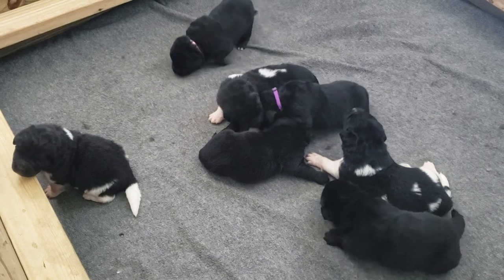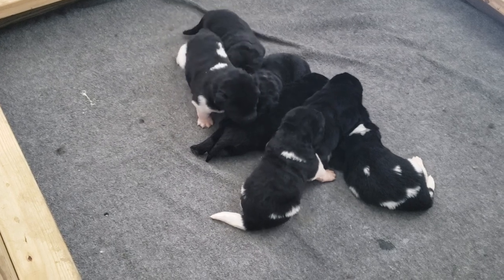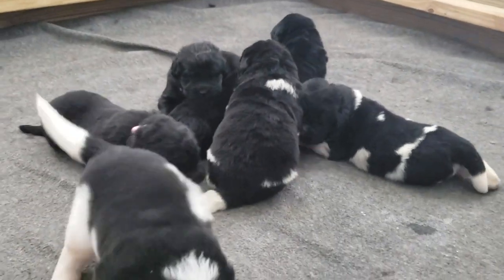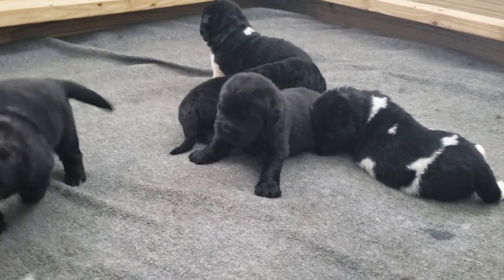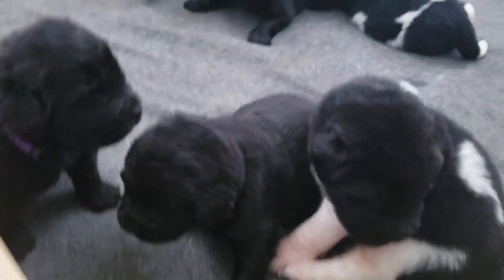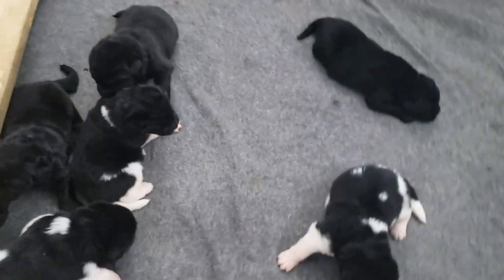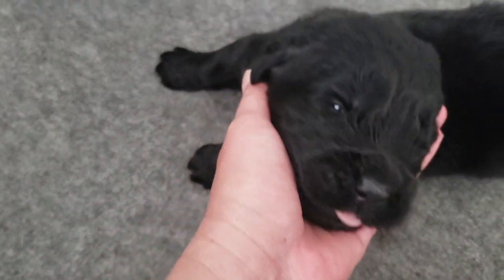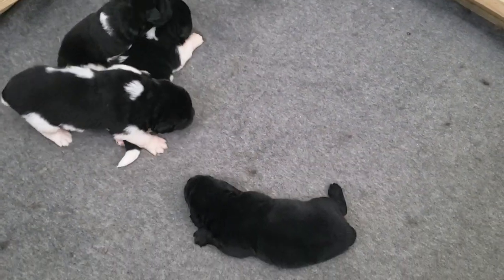Newfoundland puppies of Umfleet Farms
Venus's puppy's at 16 days old.
Born July 05, 2019